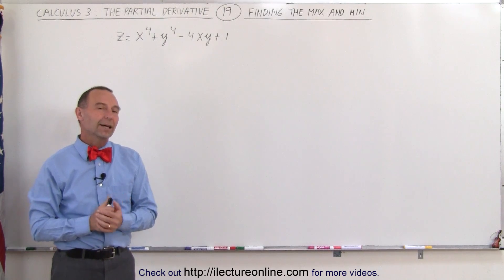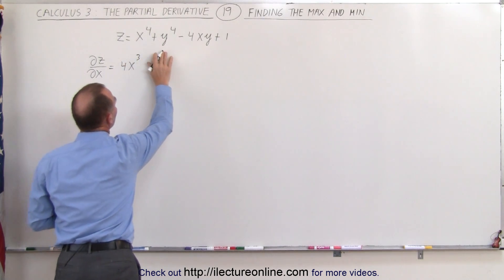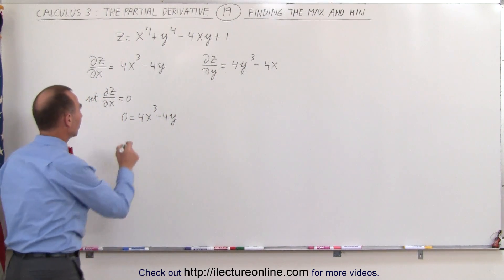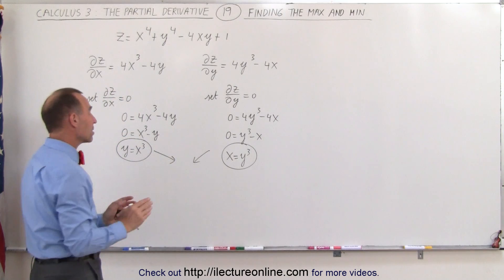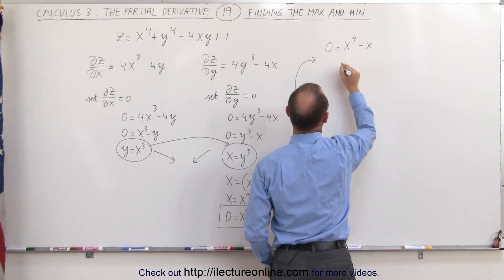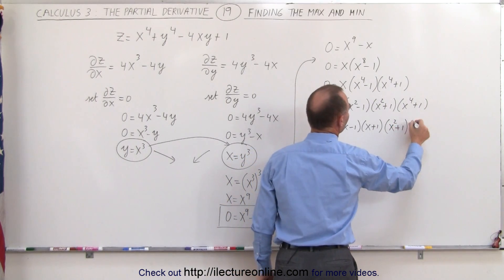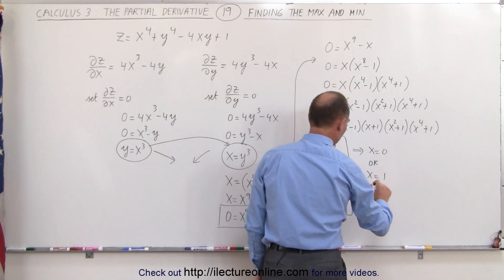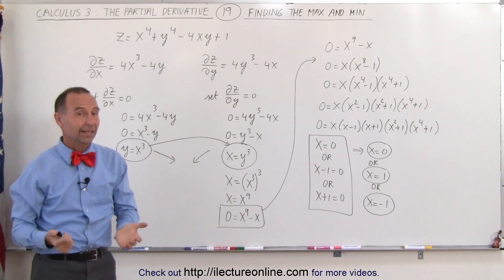Calculus 3: Partial Derivative (19 of 50) Finding the Max and Min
In this video I will use the partial derivative to find the max and min of z=x^4+y^4-4xy+1.